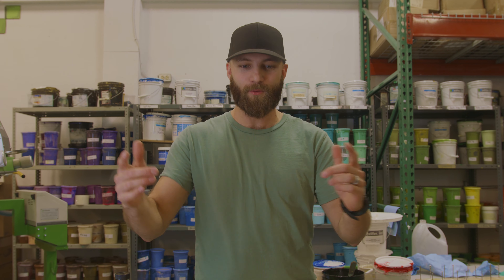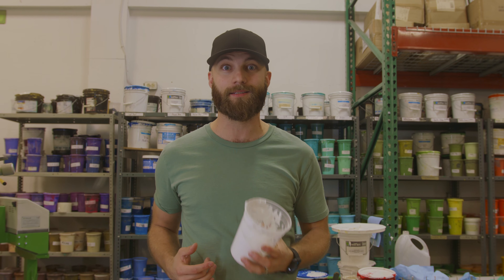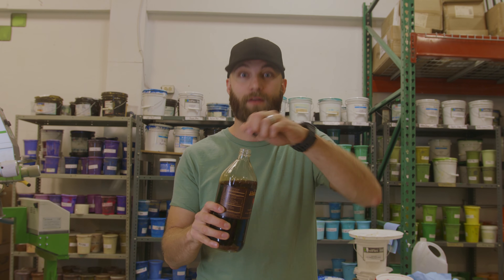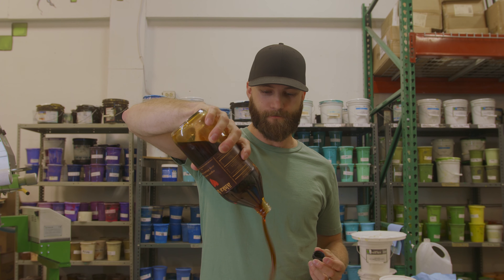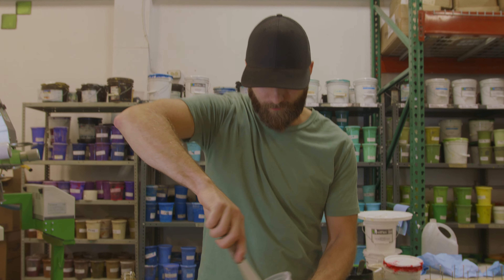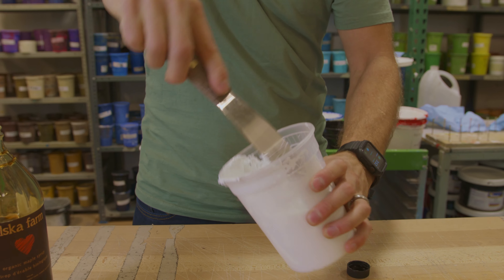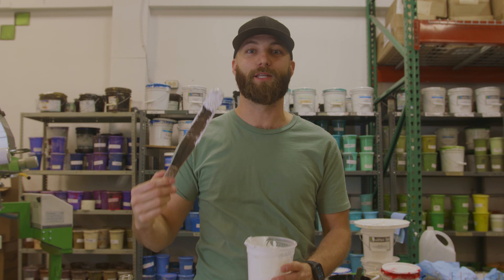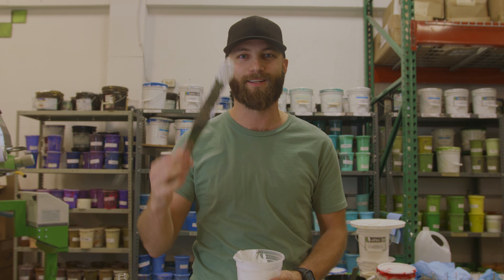Learn how we get our whites to look so sweet like a pro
In this video, we are going to show you how we get our whites to look so sweet using maple syrup 🍁.